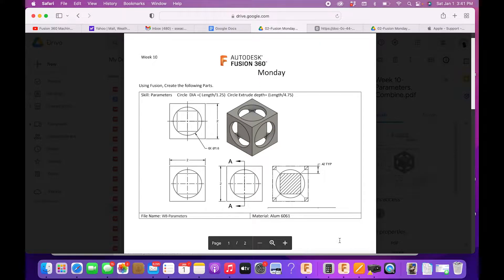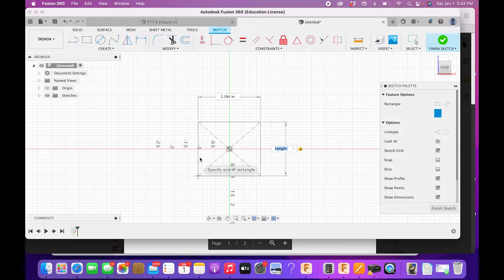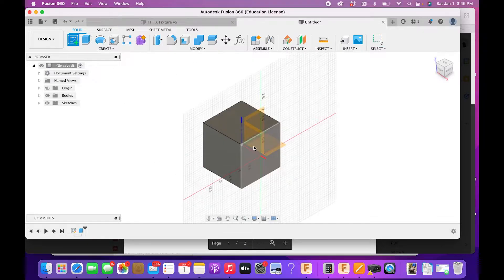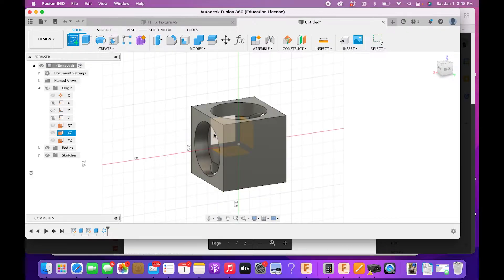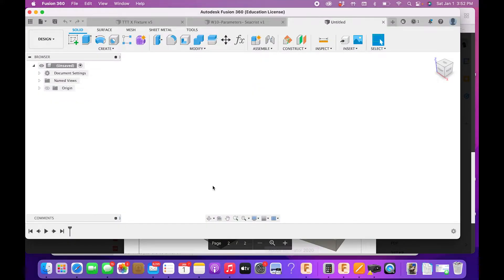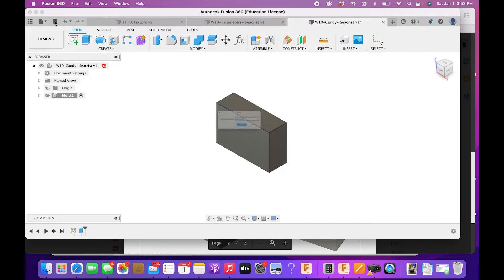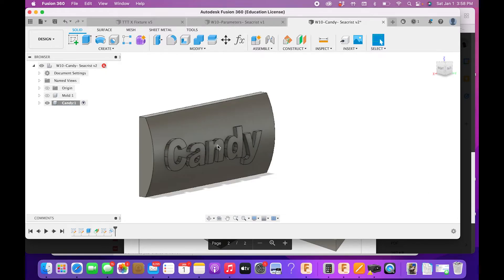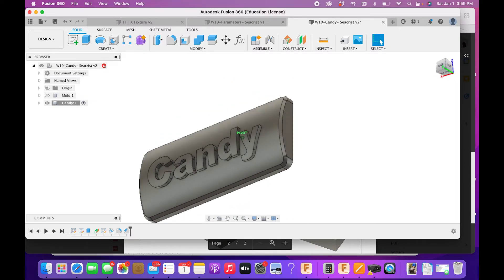F18-19-Fusion 360 Lessons: Parametric Resizing & Mold Creation Made Easy! 🚀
Welcome to Fusion 360 Lessons 19 & 20! In this tutorial, we cover two essential skills that every Fusion 360 user should know:

🔹 Parametric Design for Easy Resizing
Learn how to use parameters to make your models fully adjustable within a table. With just a few keystrokes, you can resize a single design to create small, medium, and large variations—saving time and improving workflow efficiency.

🔹 Mold Creation & the Combine Tool
Discover how to use a solid model to create a mold using Fusion 360’s Combine tool. This powerful technique allows you to:
✅ Design molds for casting materials like chocolate or resin 🍫
✅ Create soft jaws for CNC machining 🛠️
✅ Leverage existing models for efficient production

Whether you're a beginner or looking to refine your skills, this tutorial is packed with practical applications to enhance your Fusion 360 expertise.